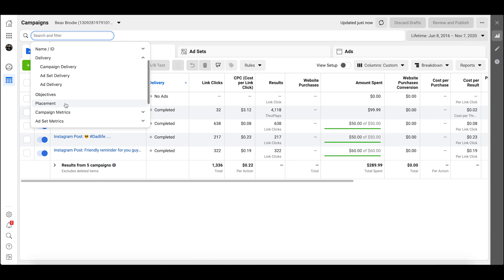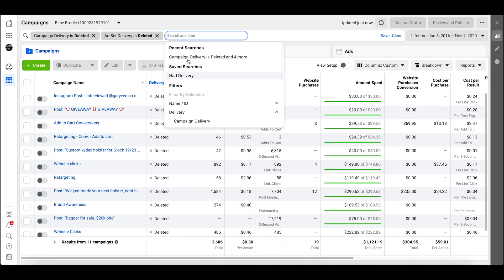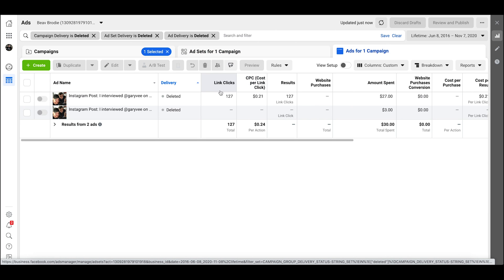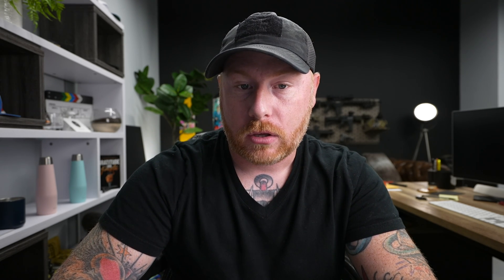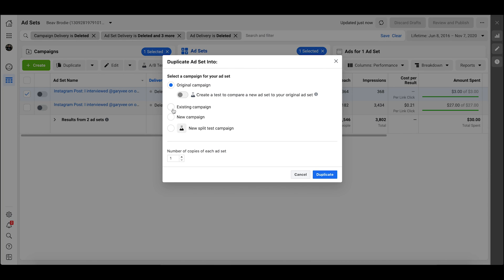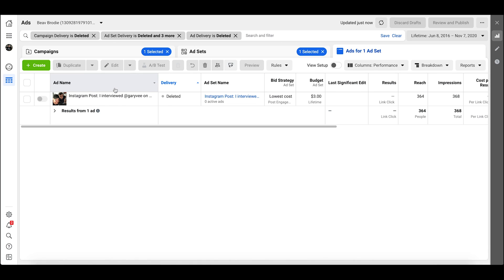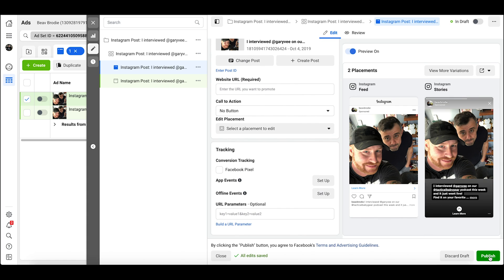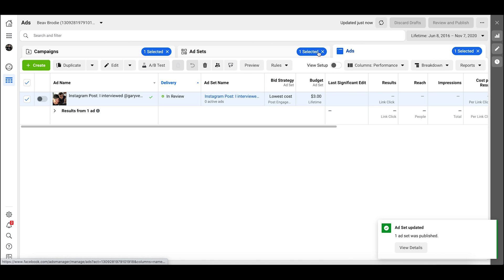How to recover deleted Facebook Ads. Don't stress out.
Learn how to recover a Facebook ad or campaign that you may have deleted on accident.